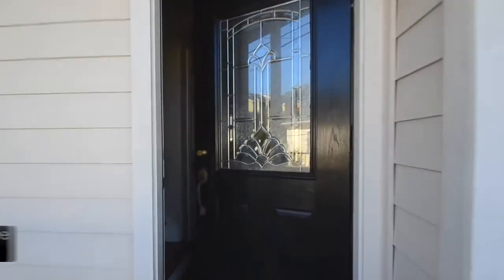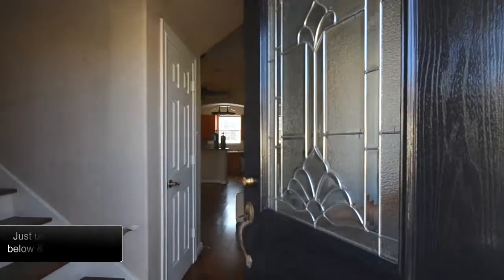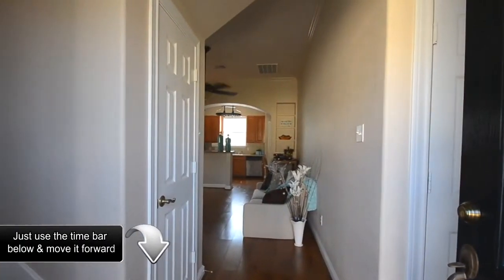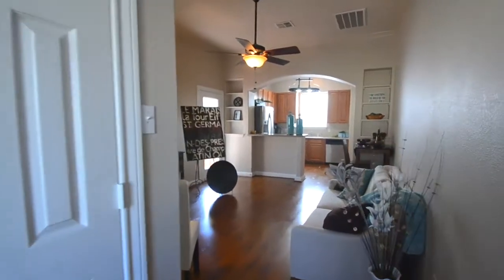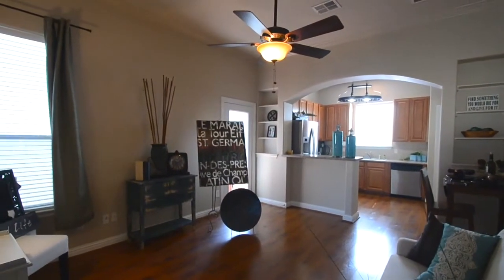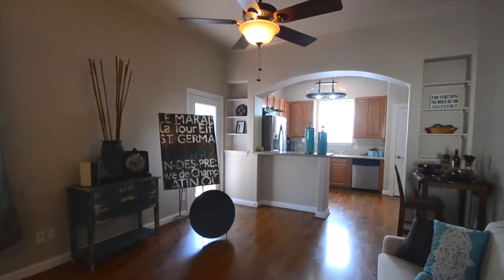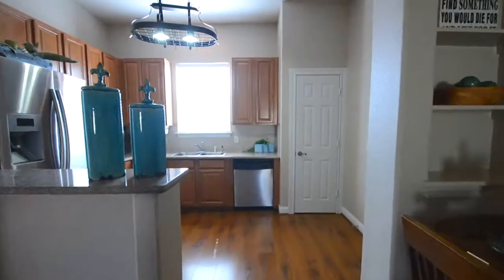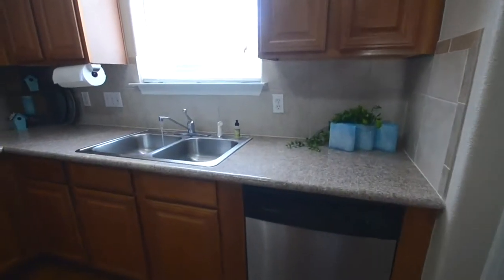4451 Spencer St, Houston, TX 77007, USA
Thank you. So convenient to Downtown & Memorial!All rich wood floors & tile!Single family home with a nice little yard.Storage Shed conveys!Huge laundry room with a window & storage closet.Front porch area & patio area out back with pergola, perfect for entertaining!Lots of curved arches & built ins.2.5 baths!Spacious rooms.Breakfast bar.Iron Pot Hanger in kitchen.Stainless steel appliances.Fridge conveys.Granite countertops.1 car garage with rear access.Corner lot, so only 1 neighbor on the East side.